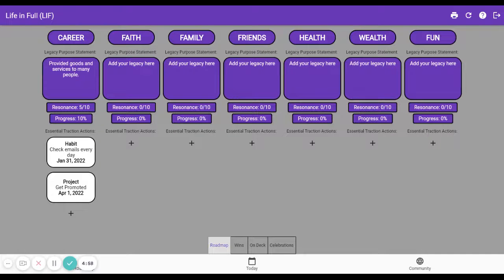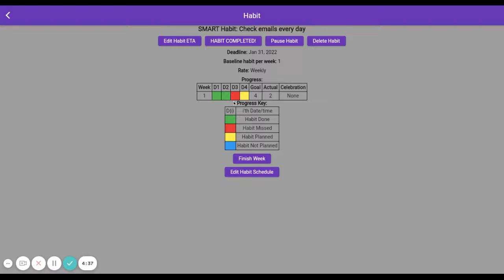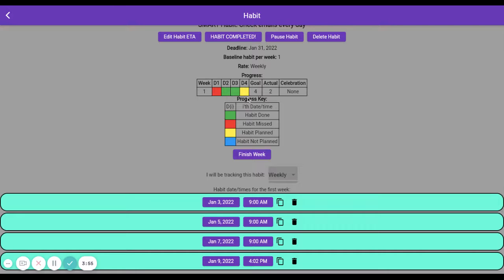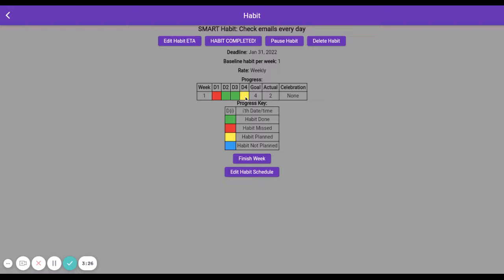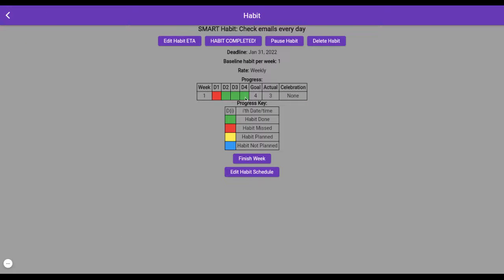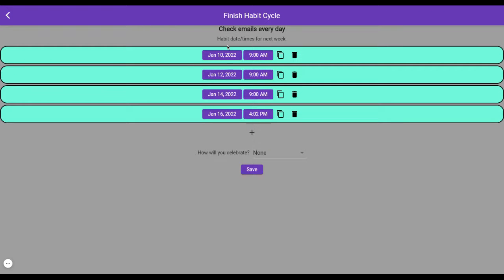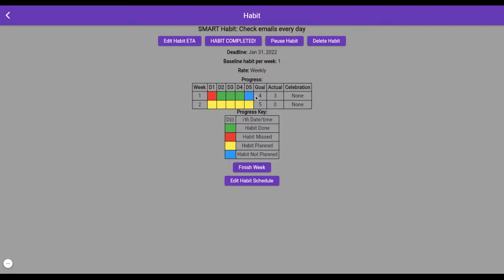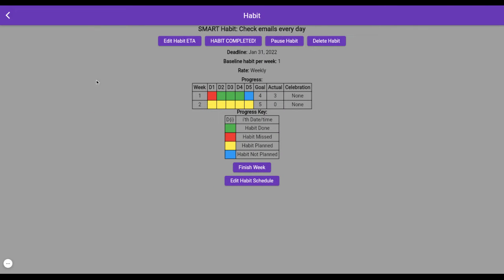Life in Full (LIF) App - Iterate on Habit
Learn how to iterate on a Habit in the app.